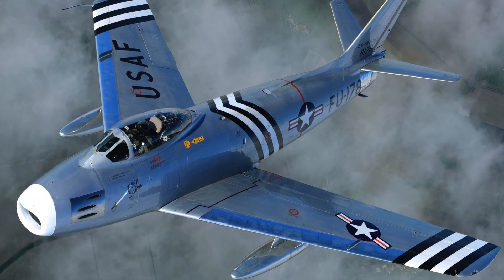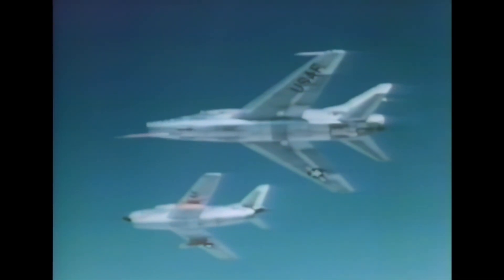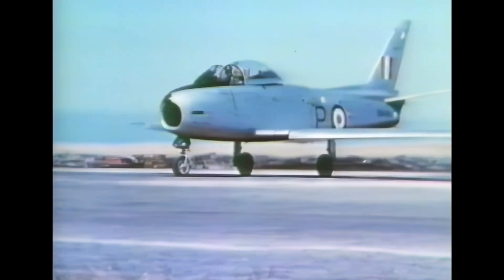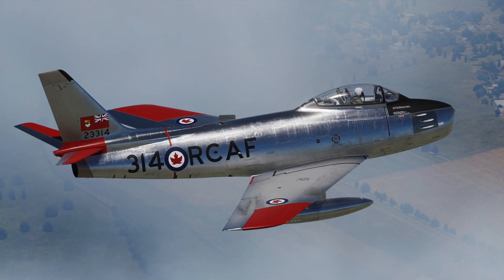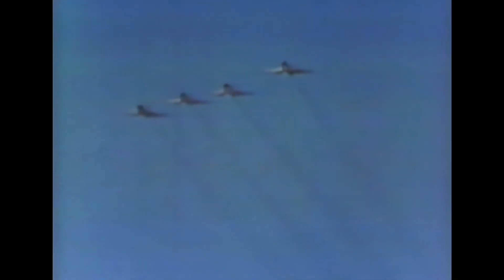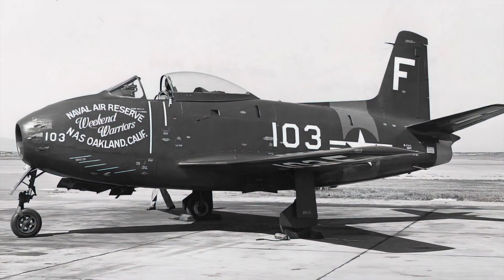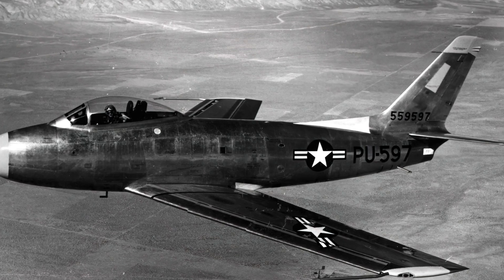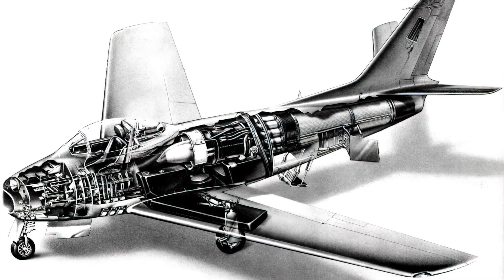F-86 Sabre | PREVIEW | North American's Transonic Jet Fighter Aircraft | Sabrejet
The North American F-86 Sabre, sometimes called the Sabrejet, is a transonic jet fighter aircraft. Produced by North American Aviation, the Sabre is best known as the United States' first swept-wing fighter that could counter the swept-wing Soviet MiG-15 in high-speed dogfights in the skies of the Korean War (1950–1953), fighting some of the earliest jet-to-jet battles in history. Considered one of the best and most important fighter aircraft in that war, the F-86 is also rated highly in comparison with fighters of other eras.Although it was developed in the late 1940s and was outdated by the end of the 1950s, the Sabre proved versatile and adaptable and continued as a front-line fighter in numerous air forces.

Its success led to an extended production run of more than 7,800 aircraft between 1949 and 1956, in the United States, Japan, and Italy. In addition, 738 carrier-modified versions were purchased by the US Navy as FJ-2s and -3s. Variants were built in Canada and Australia. The Canadair Sabre added another 1,815 aircraft and the significantly redesigned CAC Sabre (sometimes known as the Avon Sabre or CAC CA-27), had a production run of 112. The Sabre is by far the most-produced Western jet fighter, with a total production of all variants at 9,860 units.

North American Aviation had produced the propeller-powered P-51 Mustang in World War II, which saw combat against some of the first operational jet fighters. By late 1944, North American proposed its first jet fighter to the U.S. Navy, which became the FJ-1 Fury. It was an unexceptional transitional jet fighter that had a straight wing derived from the P-51. Initial proposals to meet a United States Army Air Forces (USAAF) requirement for a medium-range, single-seat, high-altitude, jet-powered day escort fighter/fighter bomber were drafted in mid-1944. In early 1945, North American Aviation submitted four designs. The USAAF selected one design over the others and granted North American a contract to build three examples of the XP-86 ("experimental pursuit"). Deleting specific requirements from the FJ-1 Fury, coupled with other modifications, allowed the XP-86 to be lighter and considerably faster than the Fury, with an estimated top speed of 582 mph (937 km/h), versus the Fury's 547 mph (880 km/h). Despite the gain in speed, early studies revealed the XP-86 would have the same performance as its rivals, the XP-80 and XP-84. Because these rival designs were more advanced in their development stages, it was feared that the XP-86 would be cancelled.

Because development of the XP-86 had reached an advanced stage, the idea of changing the sweep of the wing was met with resistance from some senior North American staff. Despite stiff opposition, after good results were obtained in wind tunnel tests, the swept-wing concept was eventually adopted. Performance requirements were met by incorporating a 35° swept-back wing, using modified NACA four-digit airfoils, NACA 0009.5–64 at the root and NACA 0008.5–64 at the tip, with an automatic slat design based on that of the Messerschmitt Me 262.

General characteristics

Crew: 1
Length: 37 ft 1 in (11.30 m)
Wingspan: 39 ft 1 in (11.91 m)
Height: 14 ft 1 in (4.29 m)
Wing area: 313.4 sq ft (29.12 m2)
Airfoil: root: NACA 0009-64 mod.; tip: NACA 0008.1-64 mod.
Empty weight: 11,125 lb (5,046 kg)
Gross weight: 15,198 lb (6,894 kg)
Max takeoff weight: 18,152 lb (8,234 kg)
Fuel capacity: JP-4 fuel:- 437 US gallons (364 imp gal; 1,650 L) internals + 2x 200 US gallons (170 imp gal; 760 L) drop tanks
Powerplant: 1 × General Electric J47-GE-27 turbojet engine, 5,910 lbf (26.3 kN) thrust
Performance

Maximum speed: 687 mph (1,106 km/h, 597 kn) at sea level at 14,212 lb (6,446 kg) combat weight
678 mph (589 kn; 1,091 km/h) / M1.02
599 mph (521 kn; 964 km/h) at 35,000 ft (10,668 m) at 15,352 lb (6,964 kg)
597 mph (519 kn; 961 km/h) at 21,148 ft (6,446 m)
599 mph (521 kn; 964 km/h) at 22,835 ft (6,960 m)
Stall speed: 124 mph (200 km/h, 108 kn)
Range: 1,525 mi (2,454 km, 1,325 nmi)
Combat range: 414 mi (666 km, 360 nmi) with two 1,000 lb (454 kg) bombs and 2x 200 US gallons (170 imp gal; 760 L) drop tanks
Service ceiling: 49,600 ft (15,100 m) at combat weight
Rate of climb: 9,000 ft/min (46 m/s) at sea level
Time to altitude: 30,000 ft (9,144 m) in 5 minutes 12 seconds
Lift-to-drag: 15
Thrust/weight: 0.42
Armament
Guns: 6 X 0.50 in (12.7 mm) M3 Browning machine guns (1,800 rounds in total)
Rockets: variety of rocket launchers; e.g.: 2 Matra rocket pods with 18 SNEB 68 mm rockets per pod
Bombs: 5,300 lb (2,400 kg) of payload on four external hardpoints, bombs were usually mounted on outer two pylons as the inner pairs were plumbed for 2 200 US gallons (760 L) drop tanks which gave the Sabre a more useful range.